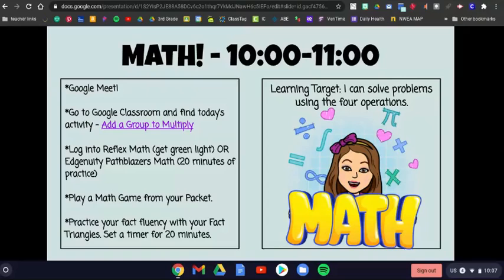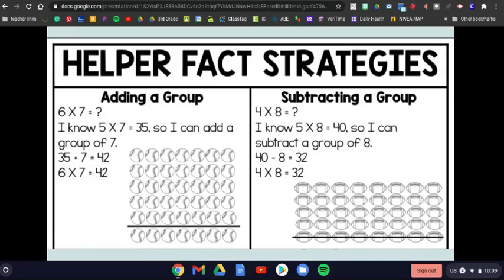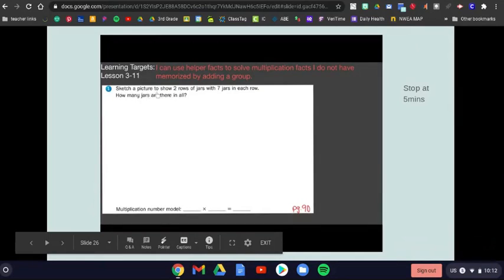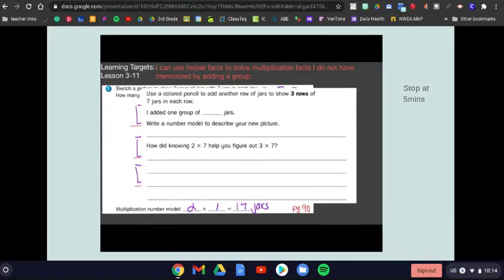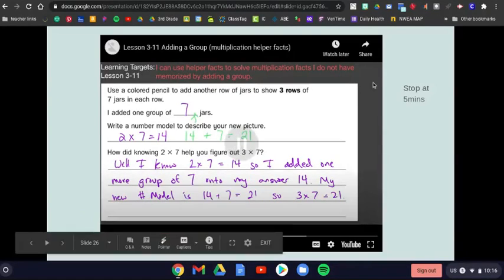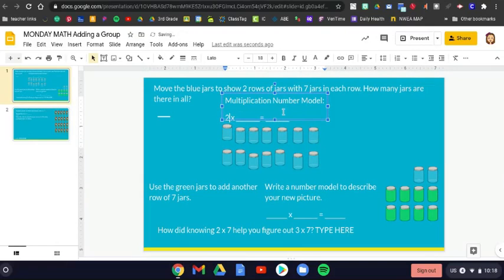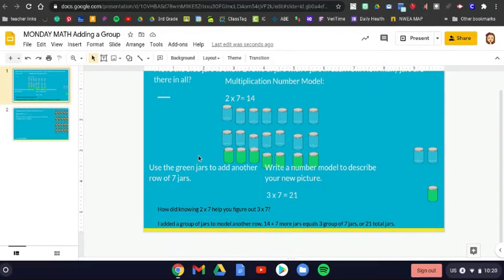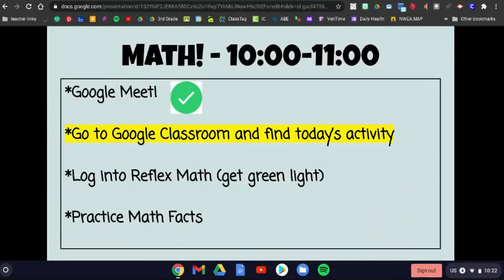NTI Day 26 - Math 12/14/2020